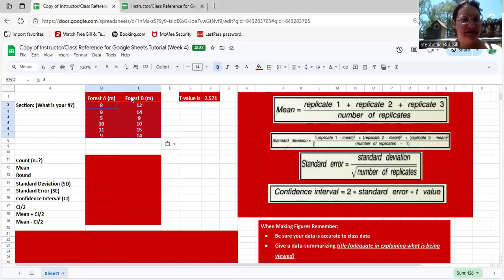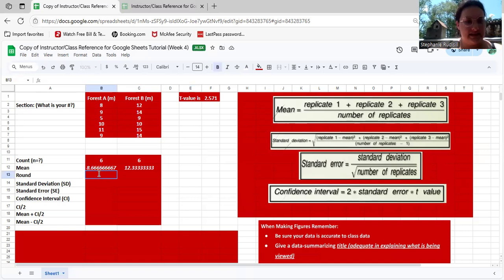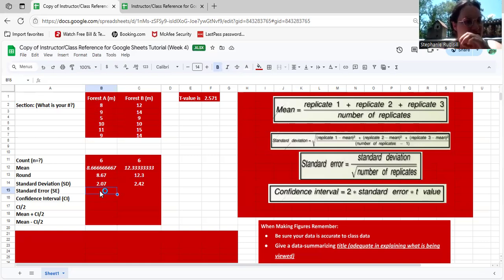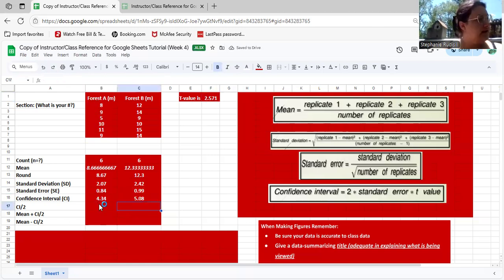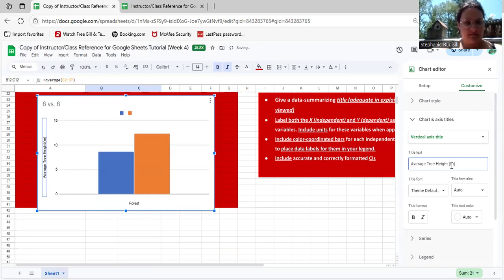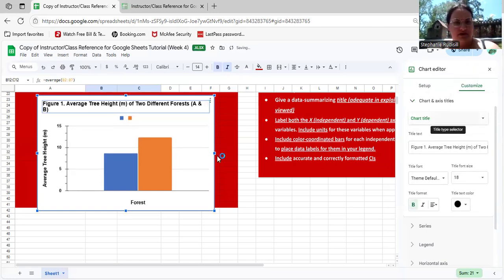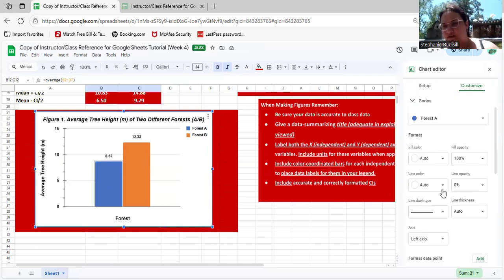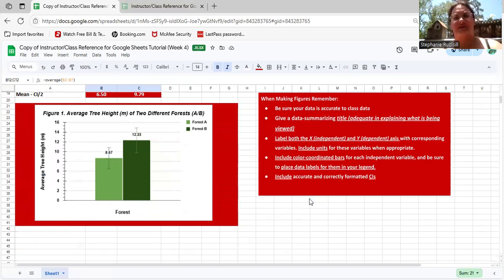BIO 1203: Google-Sheets Help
In this video I offer some additional explanatory help to students navigating Google-Sheets